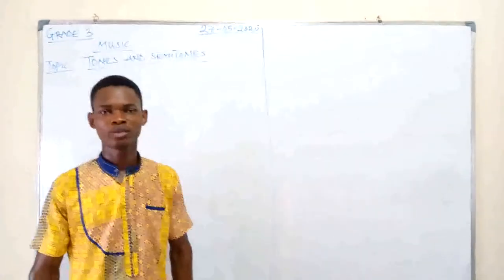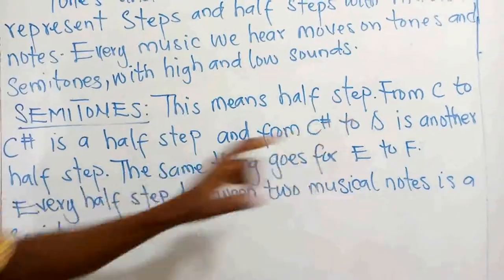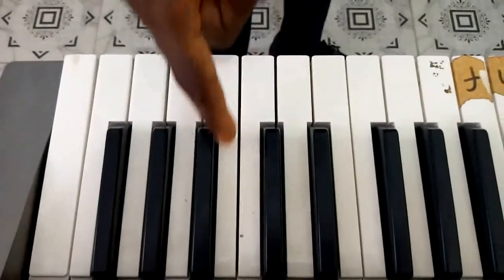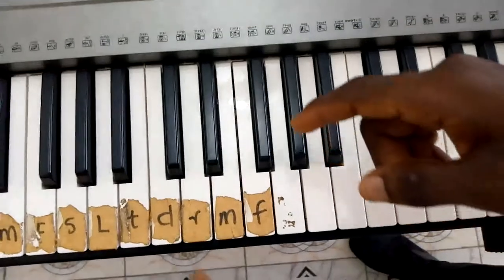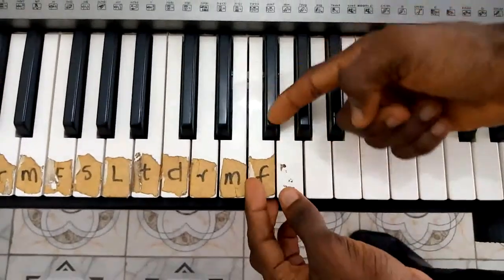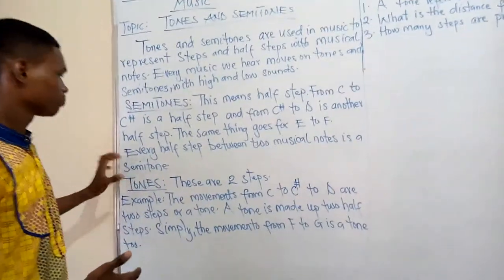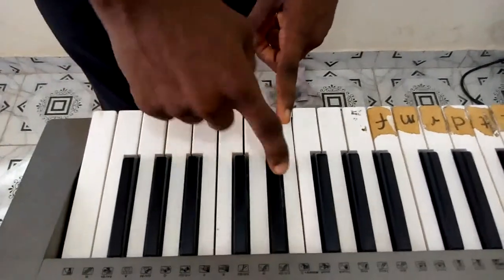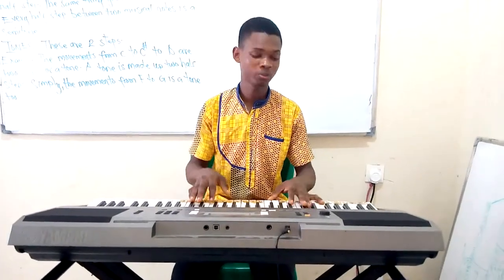Music Grade 3 week 3